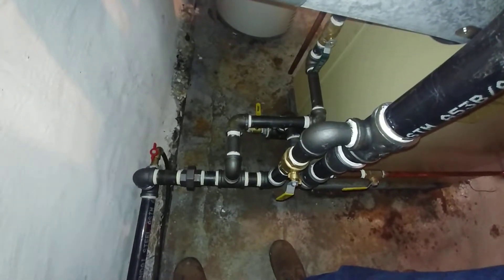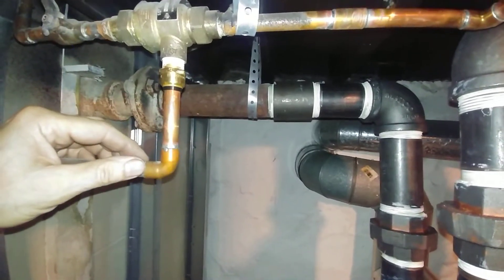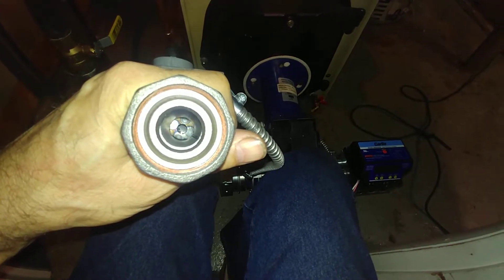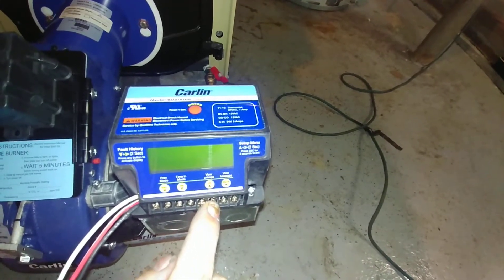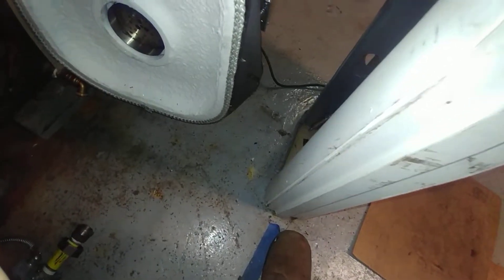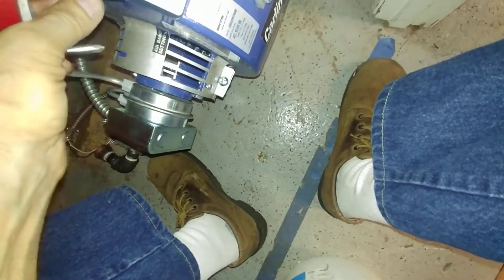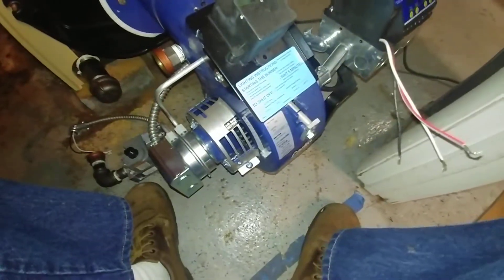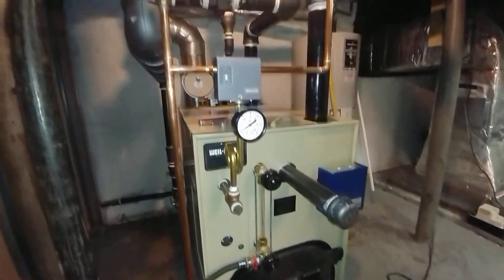Steam Boiler Install: Dramatis Personae on Stage - Now They Await Their Lines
Flue pipe, barometric draft regulator, Drip lines, burner, gas line all present and accounted for. Now to wire and fire.